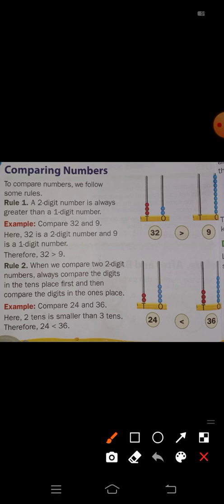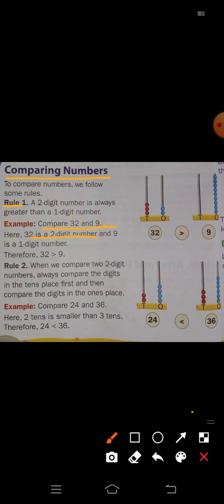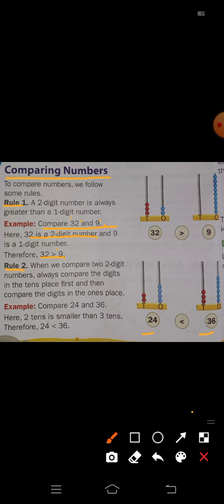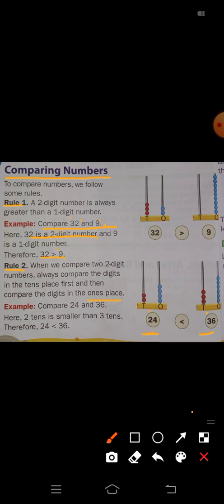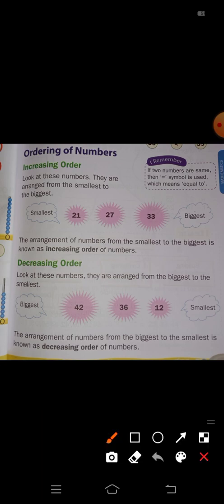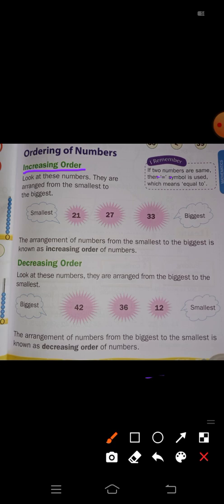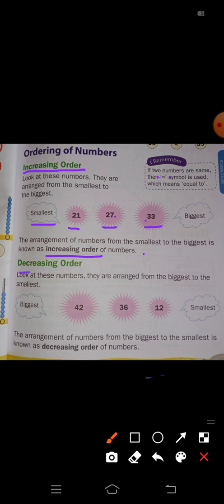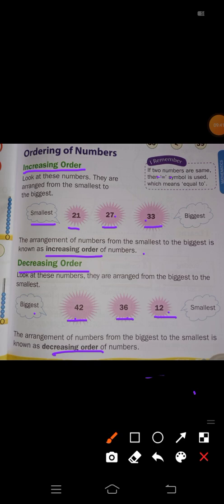CLASS I SUBJECT MATHEMATICS CHAPTER IV PART VII